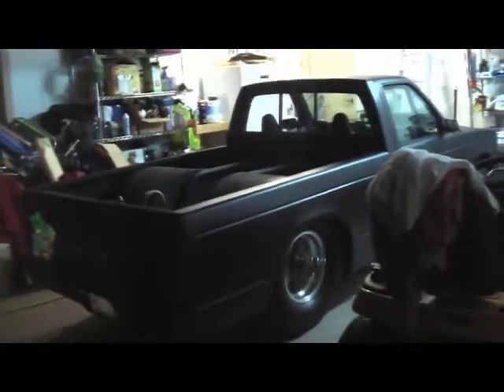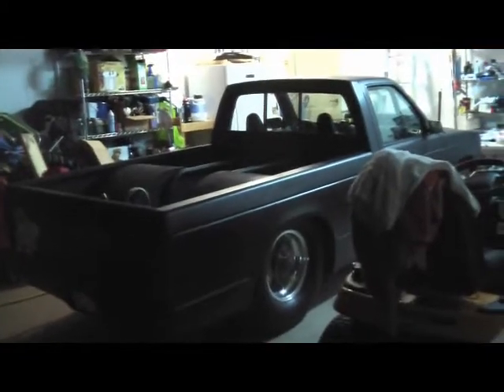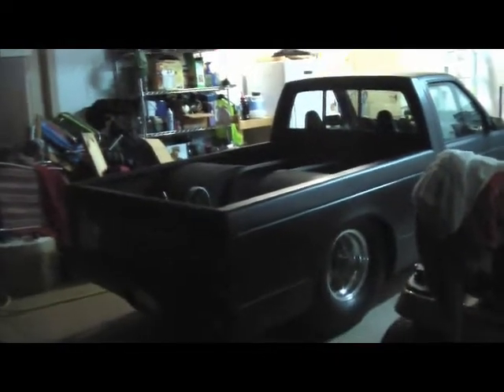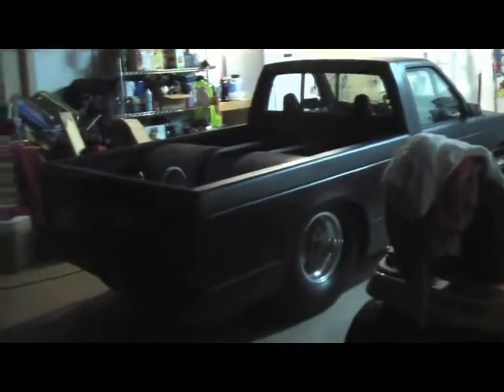SKULL GARAGE...MIKE KIMBRIL ROAD TO BRISTOL TRANS SWAP